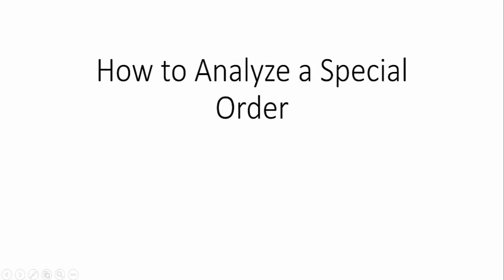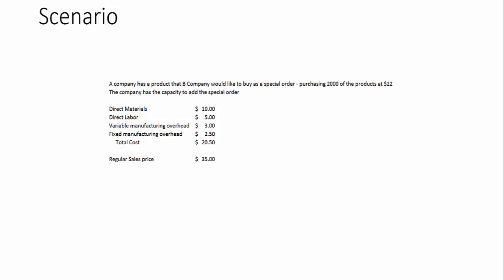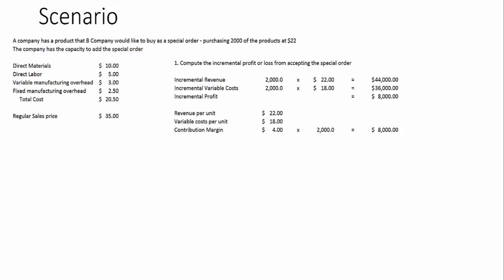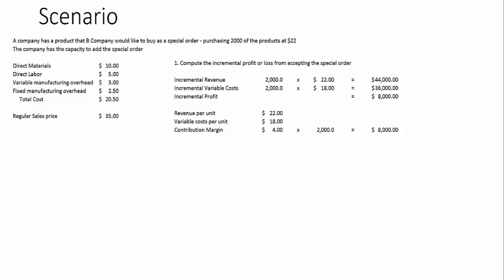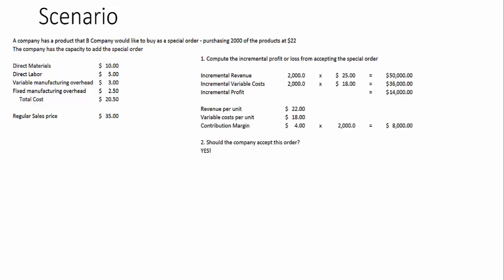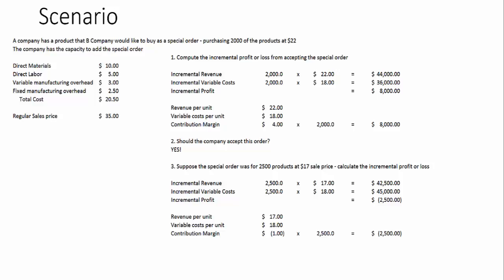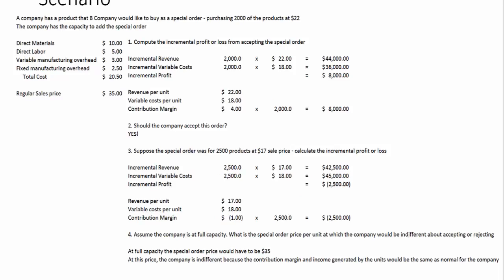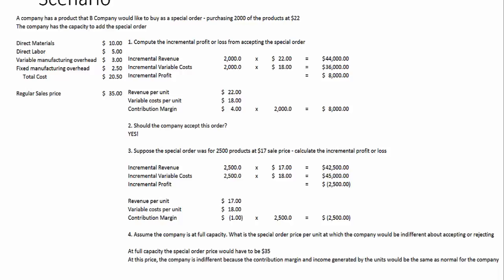How to Analyze a Special Order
Learn how to analyze a special order.